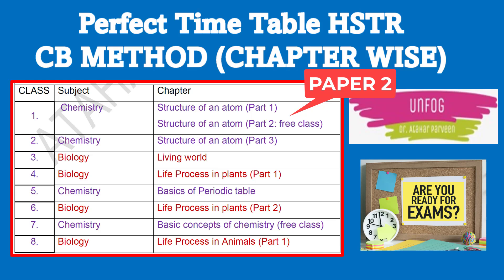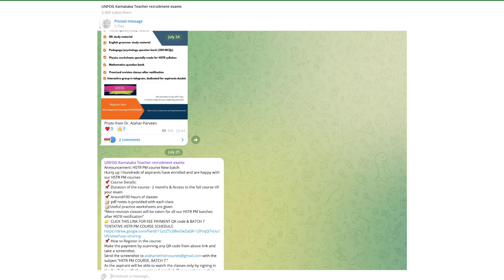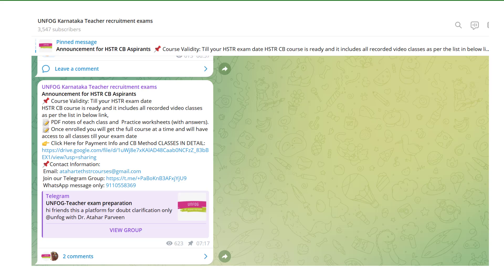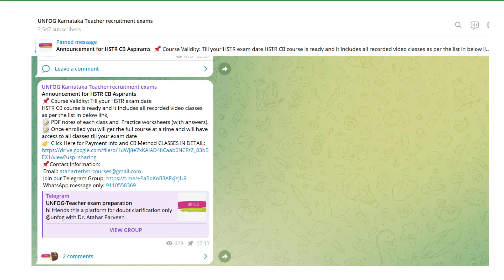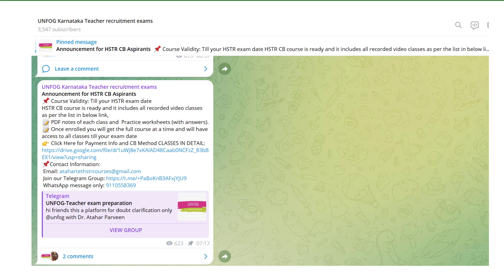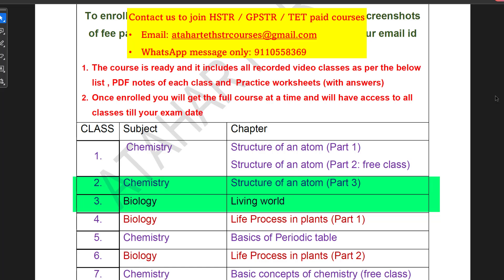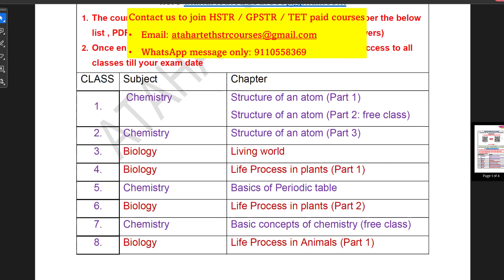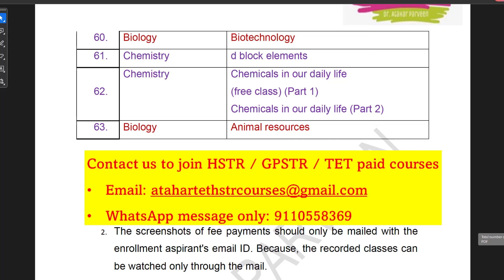hstr_chemistry_biology_syllabus📕HSTR CB METHD CLASSES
Announcement for HSTR CB Aspirants
📌 Course Validity: Till your HSTR exam date
HSTR CB course is ready and it includes all recorded video classes as per the list in below link,
📝 PDF notes of each class and  Practice worksheets (with answers).
📝 Once enrolled you will get the full course at a time and will have access to all classes till your exam date